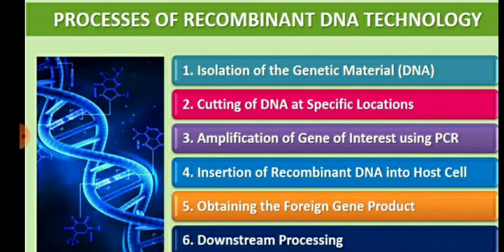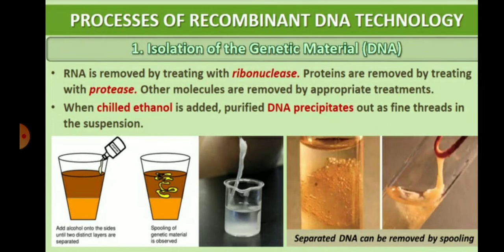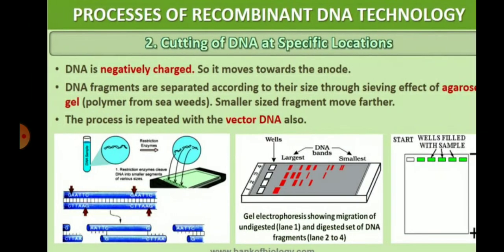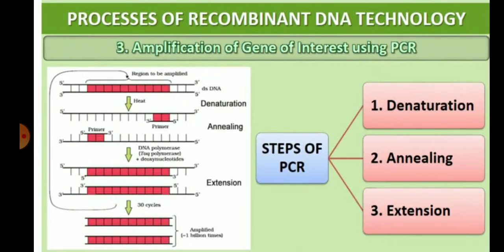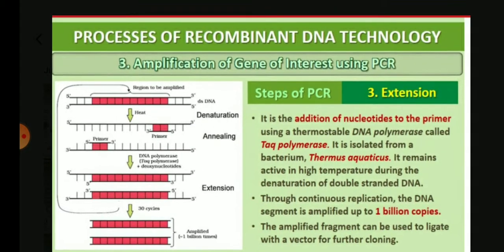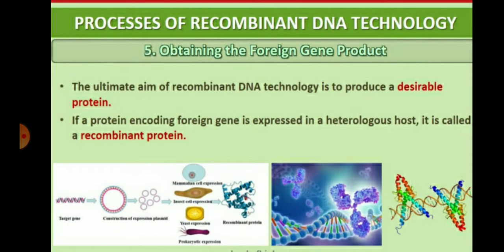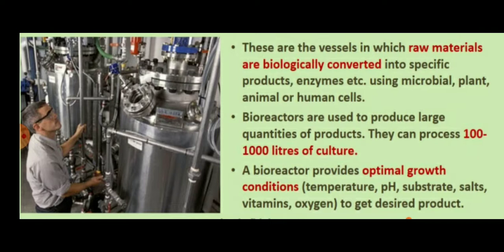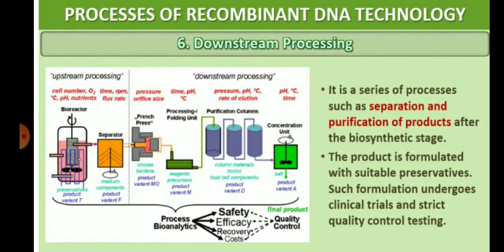Class XII Biology,Ch11 Biotechnology: Principles and Processes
Date-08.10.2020, Topic-Processes of rDNA Technology